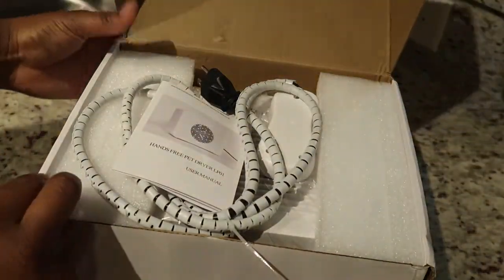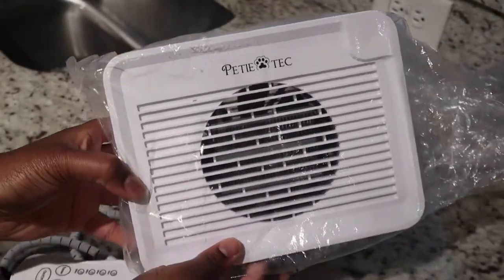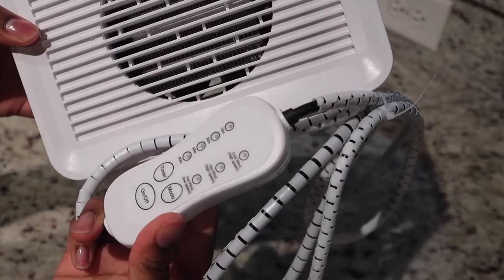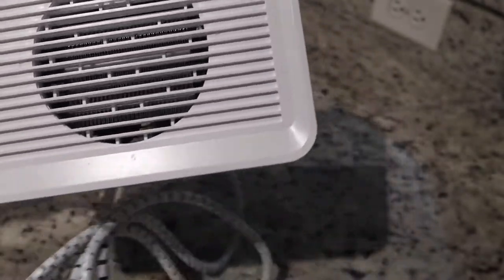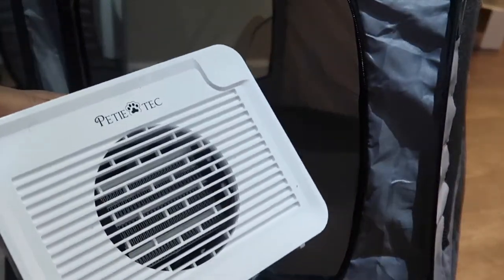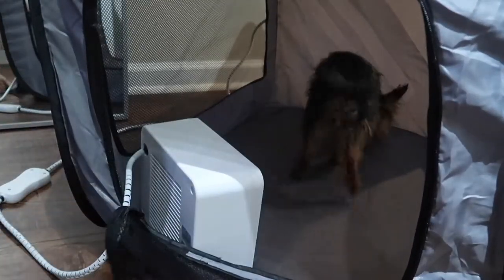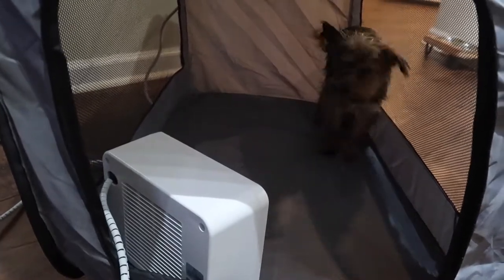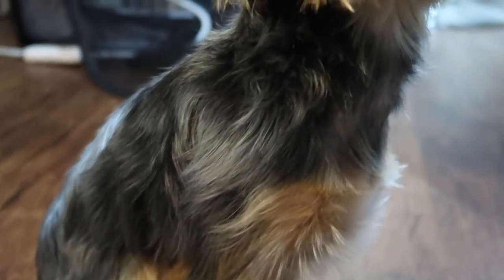DAY IN THE LIFE OF SYX | PUPPY BATH ROUTINE | YORKIE VLOG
In today's video you will see a glimpse into Syx's morning routine along with his full bath routine and a new cool gadget we were gifted to make drying a hassle free experience!

Tik Tok | Instagram | Twitter | @Yemiashianna
BUSINESS IG: @Shopyemiashianna